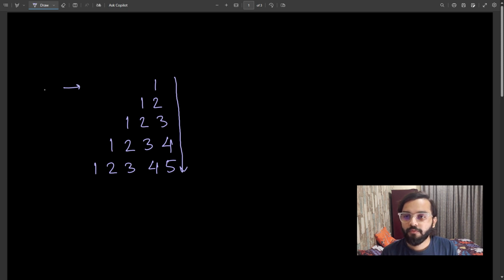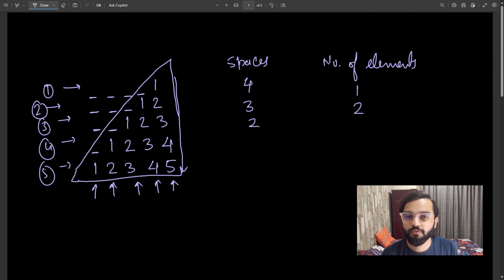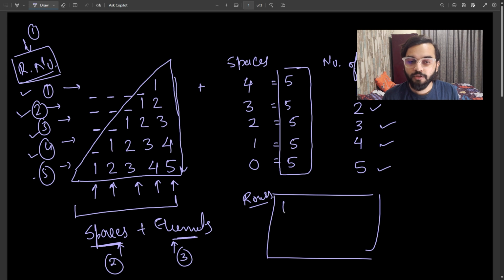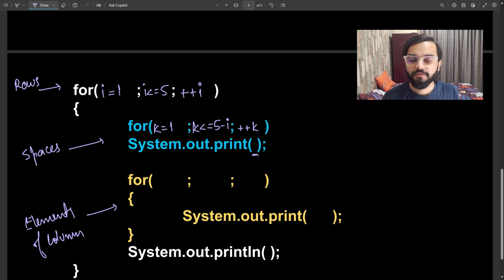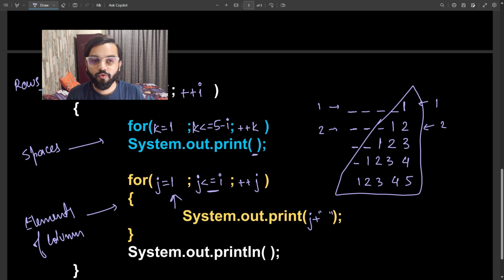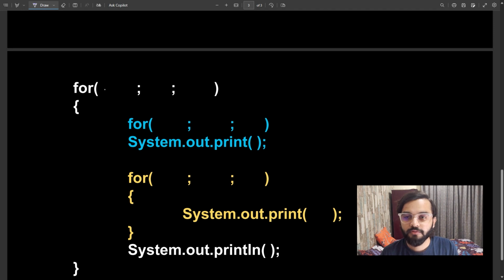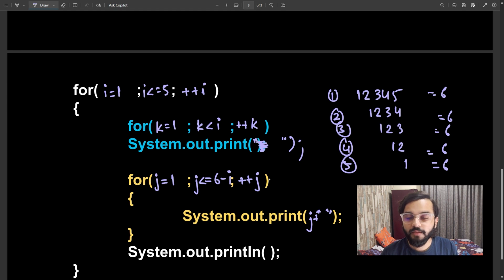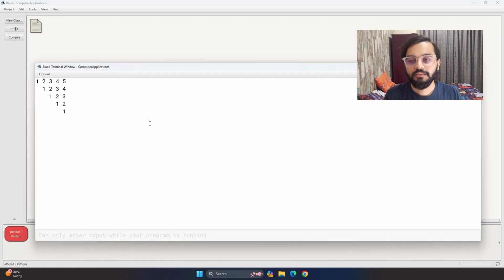Triangular Pattern questions 02 | ICSE Class 10 | Arth Vahaluwala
Hello everyone, in video I have explained how to solve right aligned triangular pattern questions

I have explained:
1. Create right aligned triangular pattern
2. Pattern 1 in increasing form
3. Pattern 2 in decreasing form